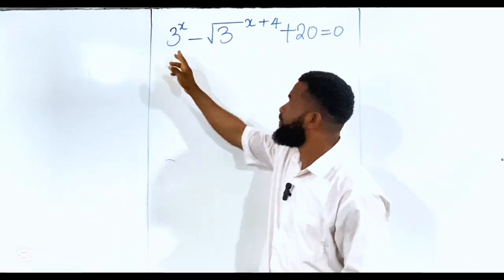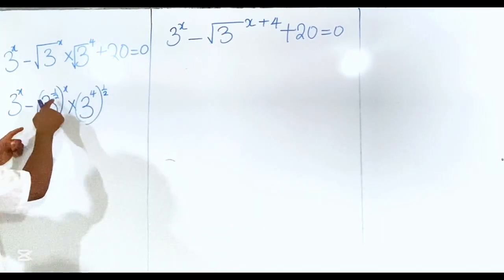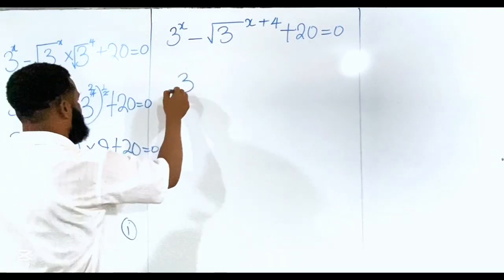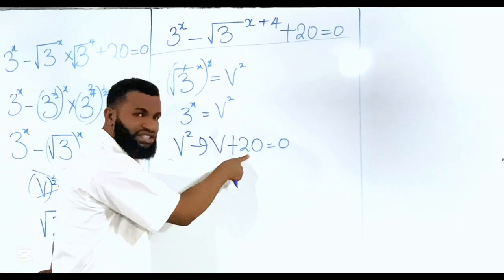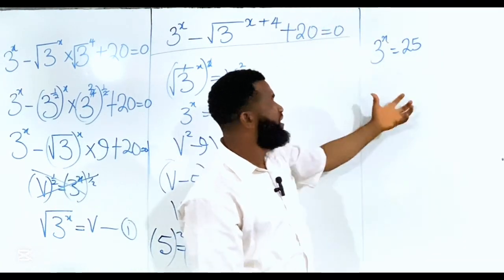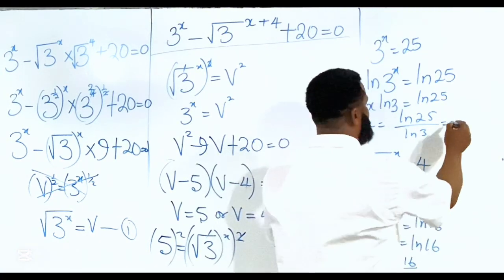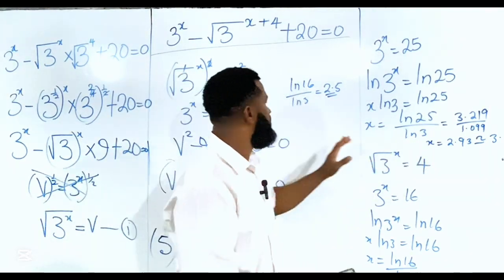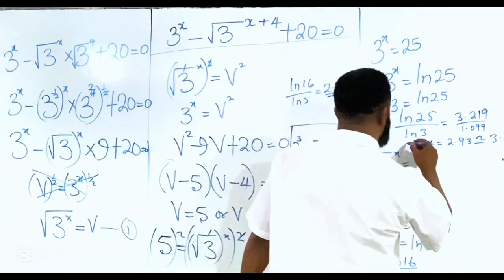Olympiad Mathematics for the smart ones.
Olympiad Mathematics on algebra.